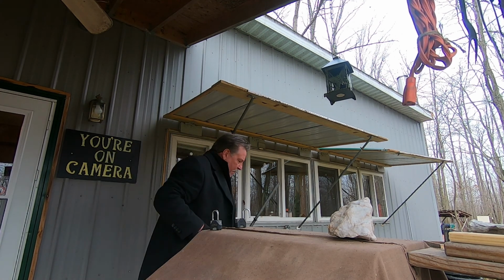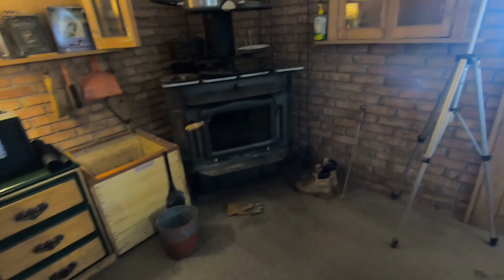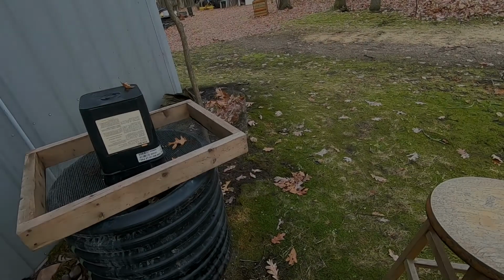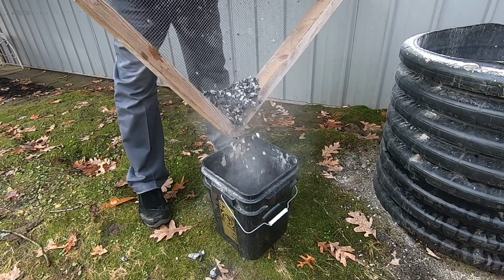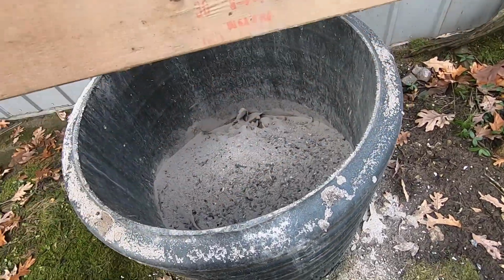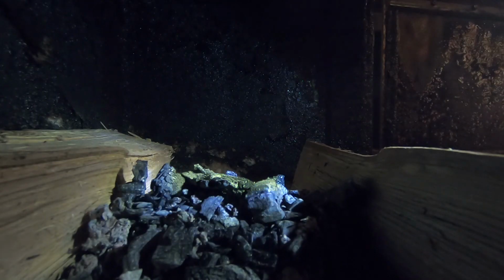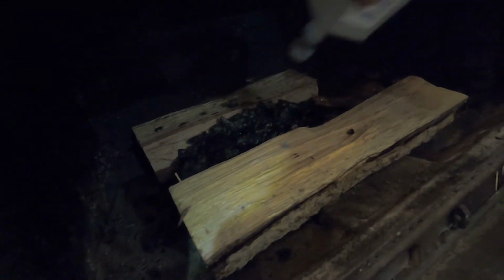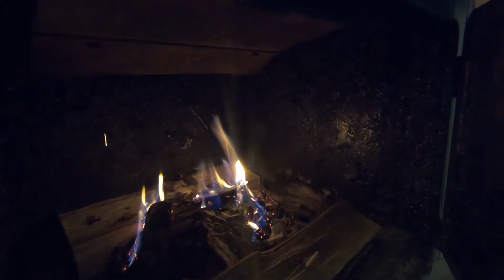19 OPENING THE CABIN AND STARTING A FIRE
First Video I made public in 2020.  Pre Covid.  Opening the cabin. Starting a fire with recycled wood ash.